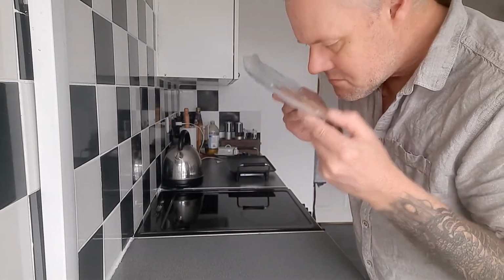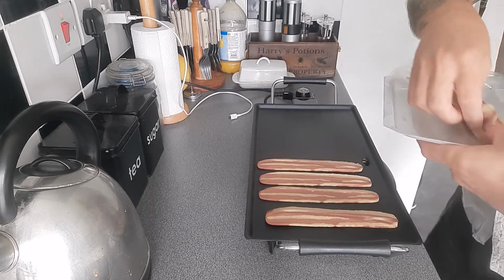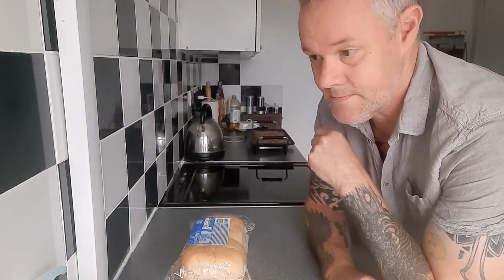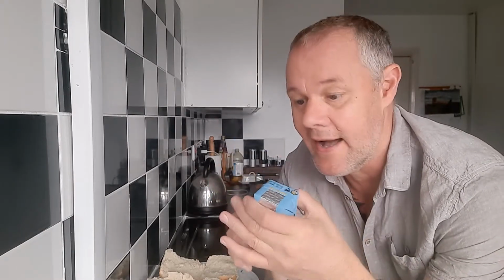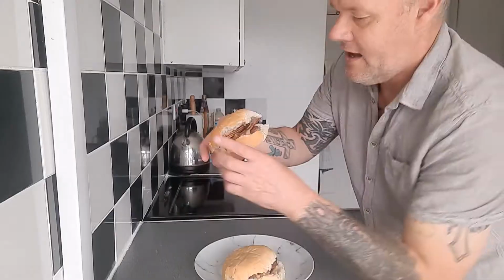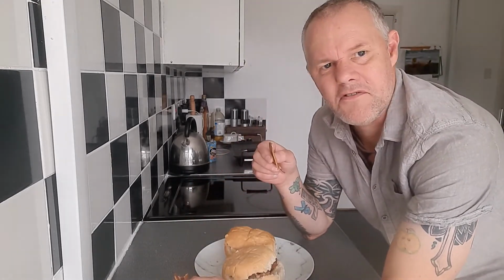The Vegan Chronicles - BACON & EGG - Vegan bacon & egg Butties (73)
Today I continue my journey into Vegan food, this time I make bacon & egg butties. Join me & see how it goes & what it tastes like.
Cooked on my Teppanyaki Grill

The Vegan Chronicles part 1

The Vegan Chronicles part 3